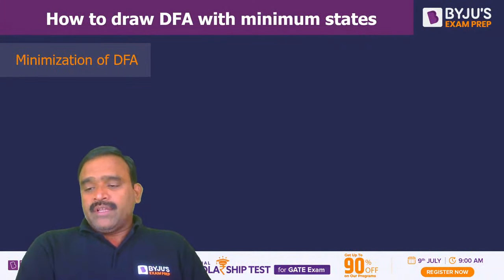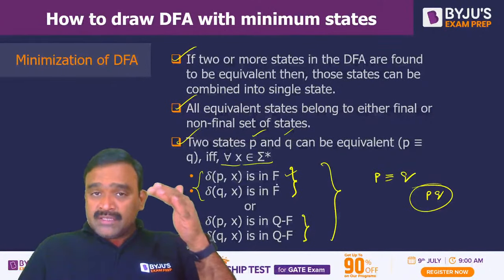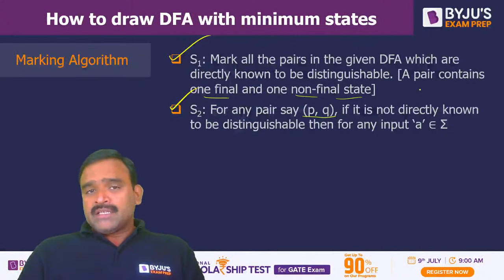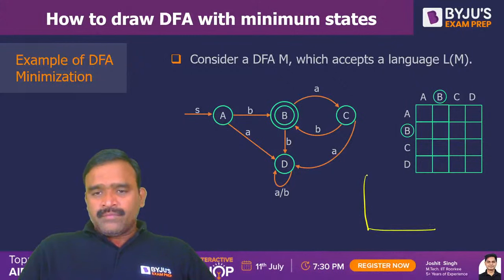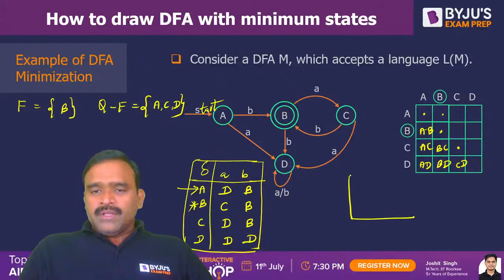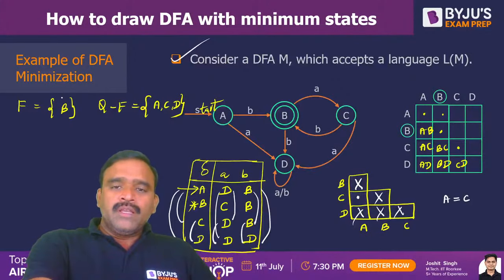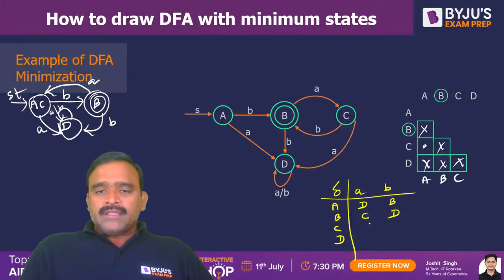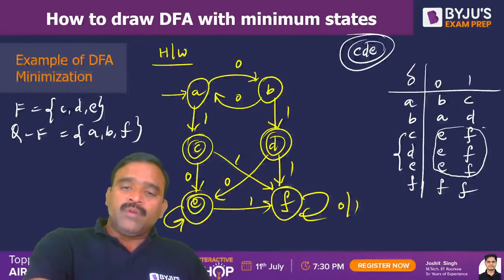How to Draw DFA with Minimum States | Theory of Computation | GATE 2024 Computer Science | BYJU'S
How to Draw DFA with Minimum States | Theory of Computation | GATE 2024 Computer Science | BYJU'S GATE